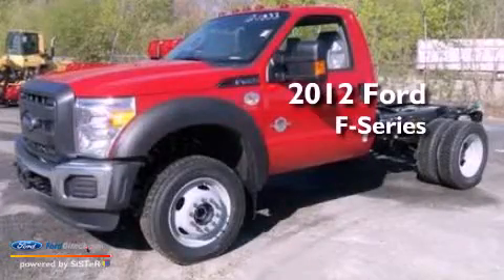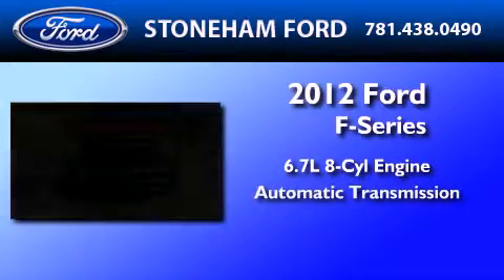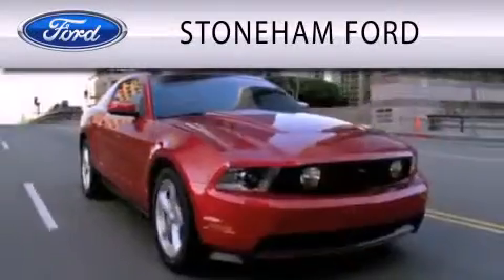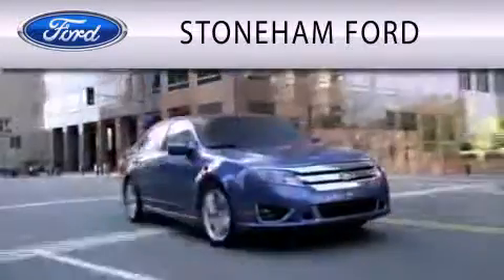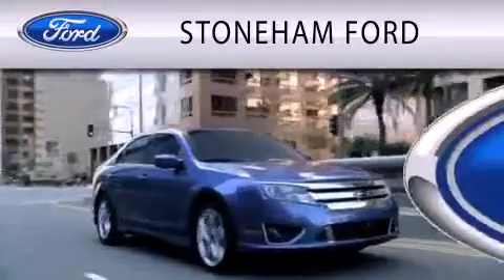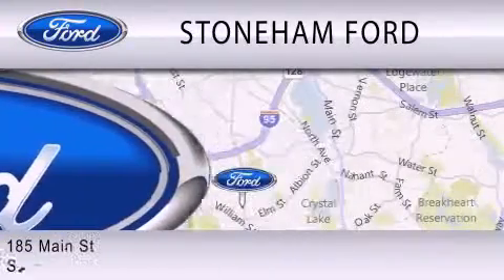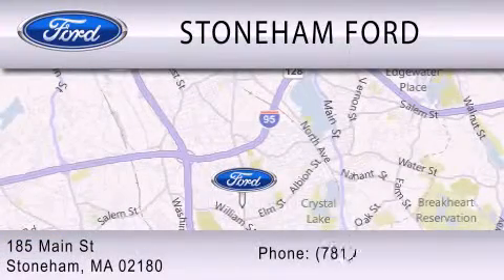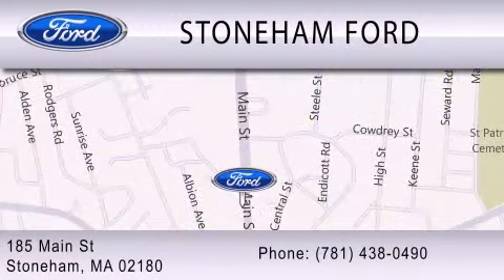2012 FORD F-450 CHASSIS Stoneham MA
Year : 2012
 Make : FORD
 Model : F-450 CHASSIS
 Engine : 6.7L V8 32V DDI OHV TURBO DIESEL
 Trans . : 6-SPEED AUTOMATIC
 Exterior : VERMILLION RED

 Stock : 121996